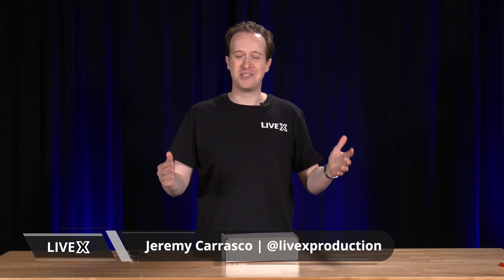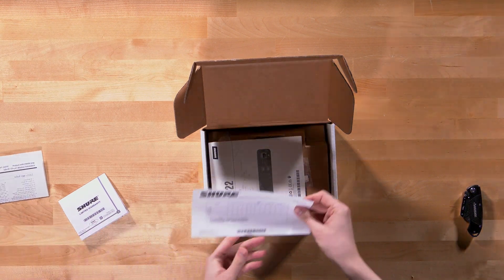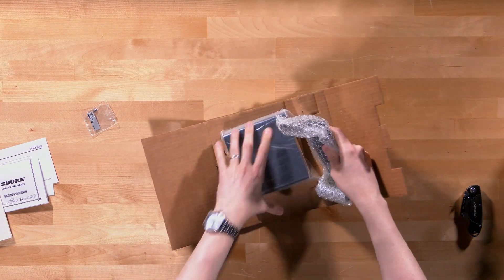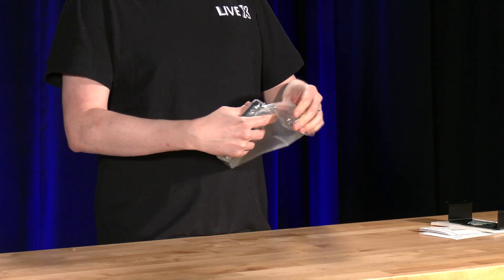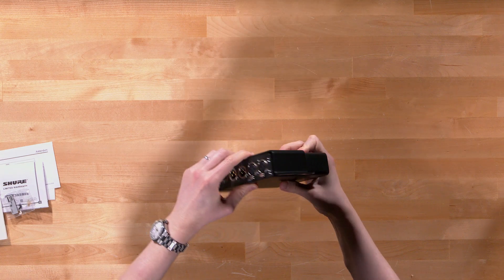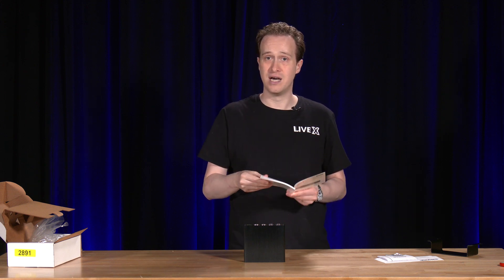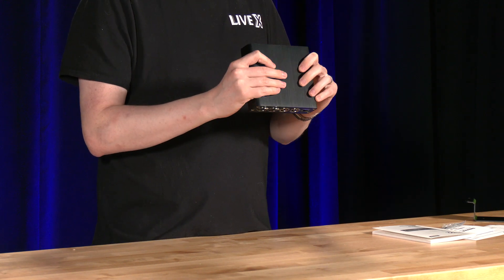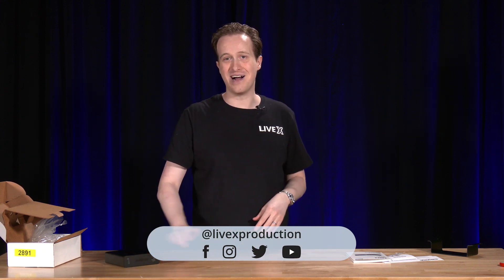Unboxing: Shure ANI22-XLR Audio Network Interface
Open up the box with us on a ANI22 Audio Network Interface from Shure. It's designed to bring up to two line/mic signals onto or from a Dante network and can be utilized for easy audio routing and convenient browser-based remote control. In addition, it is built with analog block connectors.